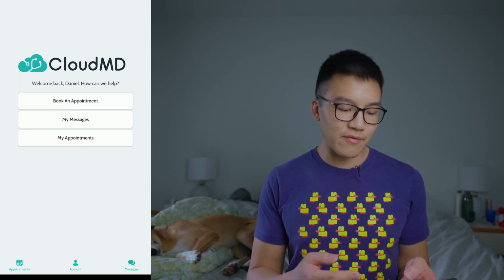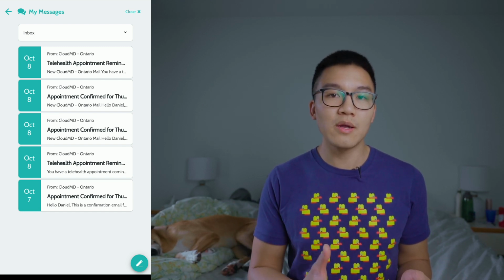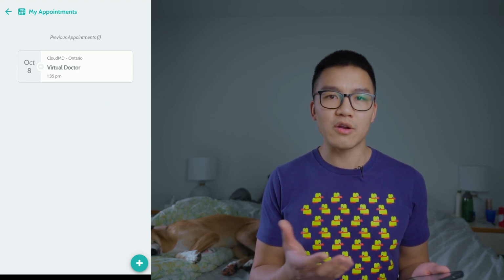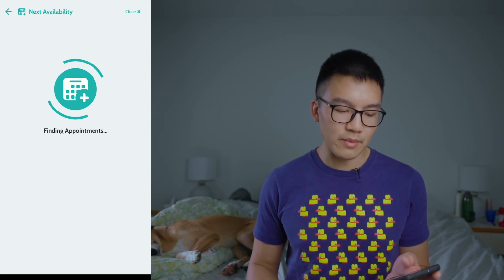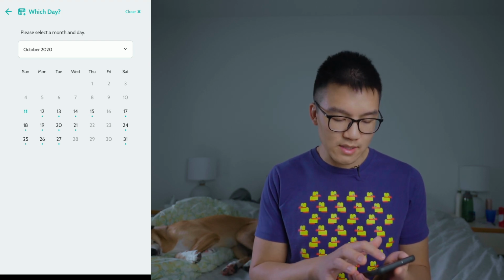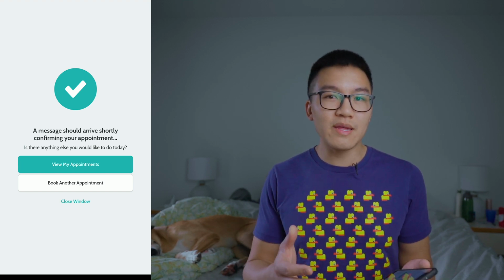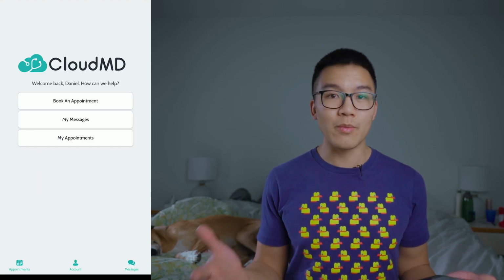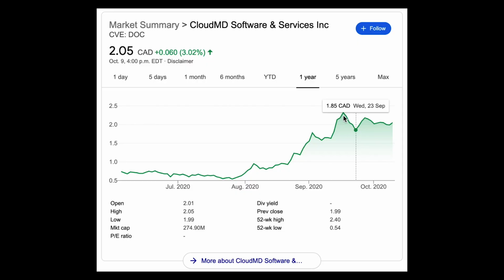I Tried CloudMD’s Virtual Doctor Appointment. App Walkthrough, Experience, and Verdict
I tried cloudMD's virtual doctors appointment and will be giving you a walkthrough of their platform. The experience I had with the doctor has a few hiccups but it was a lot better than with my current family doctor.

Is cloudMD still a buy after using its services? I will answer this question in the video today.

timestamps
App Overview - 1:07
Booking an appointment - 2:56
Experience with virtual doctor - 5:25
Investor's perspective - 7:55
What I am doing with CloudMD stock - 9:35

I am a big believer in stock market investing as one of the main ways to achieve Financial Independence. If you are too, I would love for you to join me on this journey as I track my progress towards Financial Independence. The day that I can reach that goal will be the day I Retire Early and do the jobs in life the I love without caring about the paycheque. I hope to build a community of like-minded individuals who want to reach financial independence while living a reasonable life because what good is money if you die early from only eating instant noodles (for the record, I love instant noodles)!